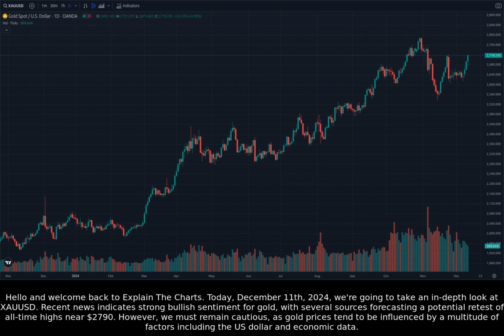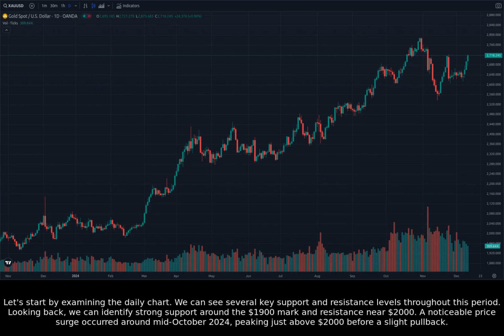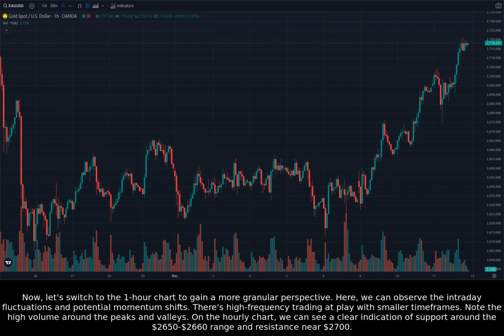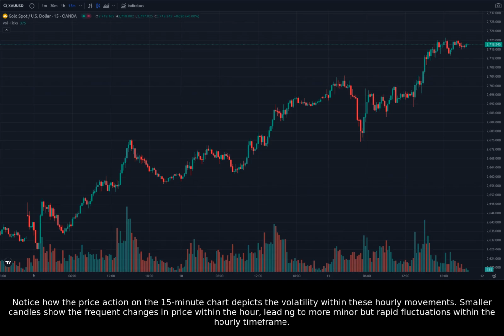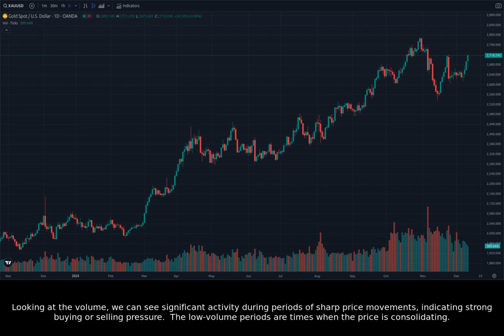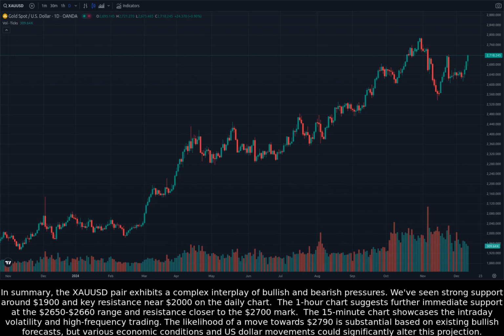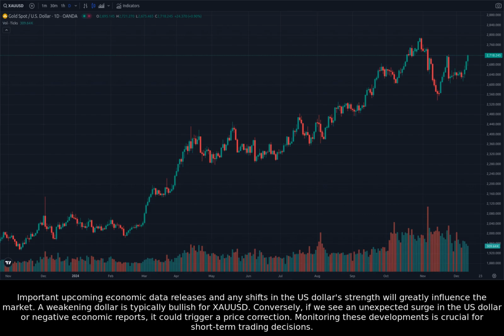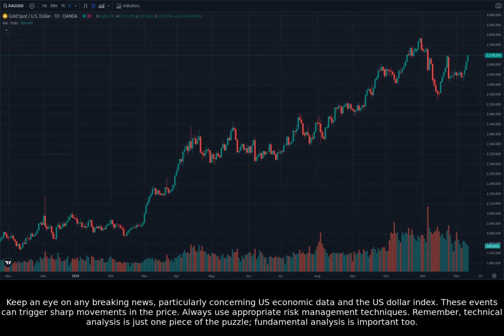XAUUSD Price Prediction: News & Chart Analysis - December 11, 2024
Welcome back to Explain The Charts! Today, December 11th, we're diving deep into the XAUUSD market. We'll analyze the latest news and events impacting gold prices, correlating them with technical indicators from various timeframes. This detailed analysis will cover key trends, reversals, support and resistance levels, and potential bullish/bearish scenarios for both short-term and long-term trading strategies.  Prepare for actionable insights to help you navigate the complexities of the XAUUSD market.   Our comprehensive approach combines fundamental news analysis with rigorous chart interpretation to provide a holistic understanding of the XAUUSD market dynamics. We meticulously examine candlestick patterns, volume fluctuations, and significant price levels, offering a well-rounded perspective that considers both the macro-economic environment and micro-level chart behaviour. Our goal is to empower you with the knowledge needed to make informed trading decisions based on a balanced understanding of market trends.  By watching this video, you will receive actionable trading strategies tailored to different risk profiles. We will highlight key price levels, predict potential future movements and outline the conditions necessary for those predictions to materialize. Don't miss this opportunity to sharpen your trading skills and gain a competitive edge in the dynamic XAUUSD market. This detailed analysis will provide you with the insights and strategies you need to make confident and profitable trades.